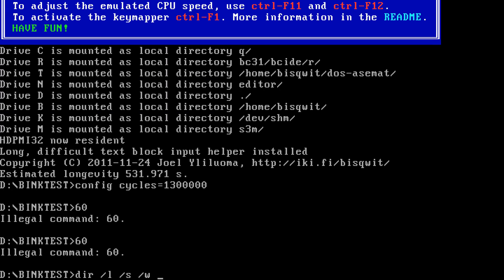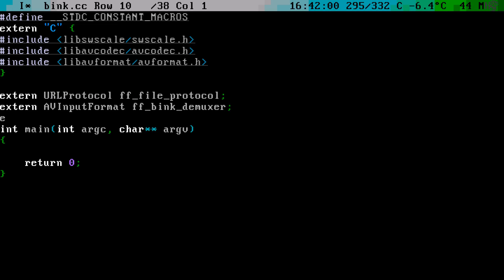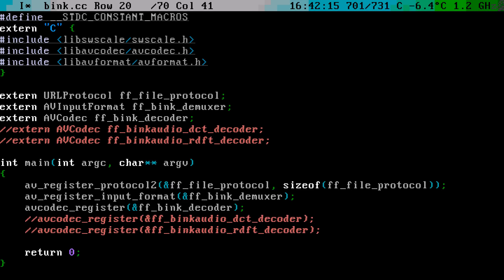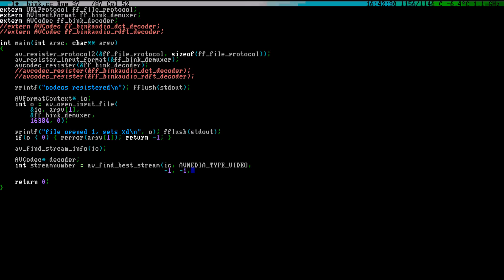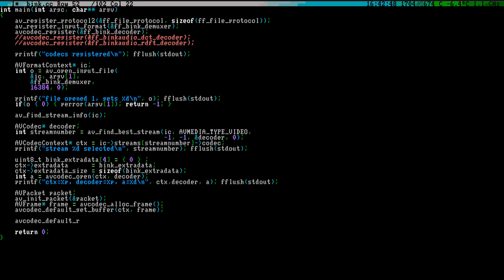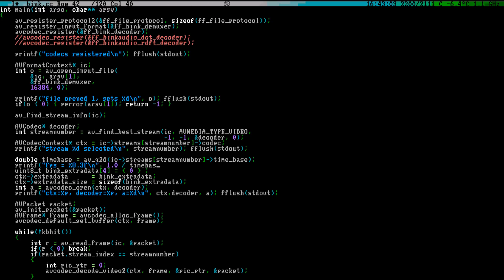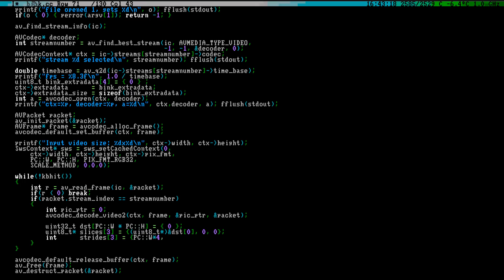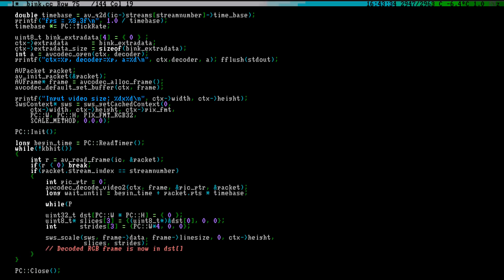Decoding a BINK video using libavcodec (remastered)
A few days ago (relative to April 2011, when this video was originally made) I purchased a copy of Portal 2, Valve’s newest video game, an instant classic. When I received it, I did what any geek does when they acquire a new gadget: Disassemble and dissect it. Here is some of the outcome…

The program is designed for DJGPP, as was what I did back then for various reasons. Rather than redesign it over, I decided to publish it as-is. Although I used the newest iteration of That Editor rather than the 2011 snapshot.

The videos I chose to decode in the original video were chosen for their visual traits and their mostly non-spoilerific nature (the two trailers are also published on Valve's Youtube channel).
— “Please remain calm”
— Turrets trailer
— Boots trailer
In this remastered version, the video is from the ending of a fan-created game, Portal Stories: Mel. The audio was added in postprocess, as the program does not do audio.

The 256-color palette I use in this video, or the algorithm to generate it, was devised on spot; it was not tuned for these videos in any manner (except for the "aperture science cyan" entry). It simply selects 12 colors from the hue wheel, discards two of them that are least different from others, and samples each of the remaining ten colors in five different saturation and five different brightness settings, where one of the saturation settings is specifically tweaked to produce pastel colors. I found the palette produced in this manner surprisingly good. Its very few obvious shortcomings appear as dithering patterns that contain highly contrasting pixels.

I created the editor myself.

The narration ends at 1:25. Until 8:43 there is nothing but music. Feel free to mute the video if you don’t like the music; this was one of my less successful conversions.

Music: Aero the Acro-Bat 2 :: Fort Redstar (Act 1) :: Fox Productions (homebrew SPC-OPL3 conversion, played through ADLMIDI)